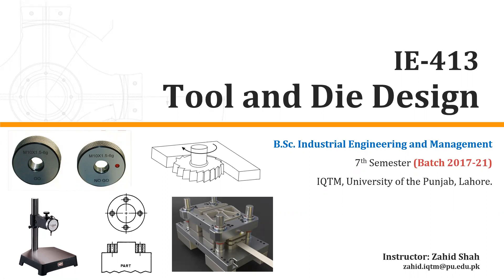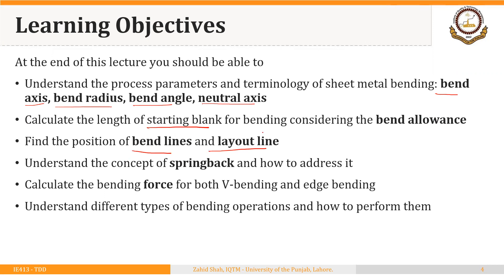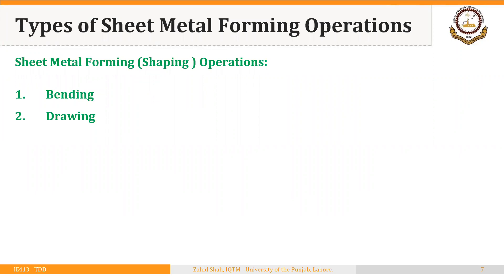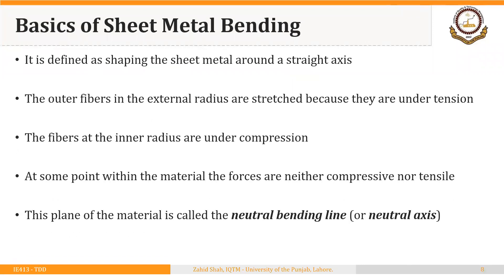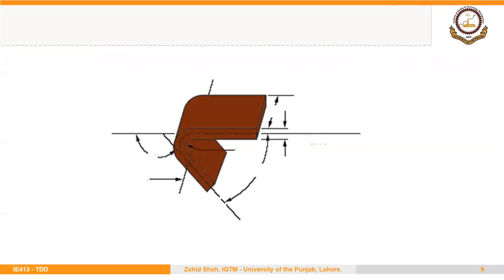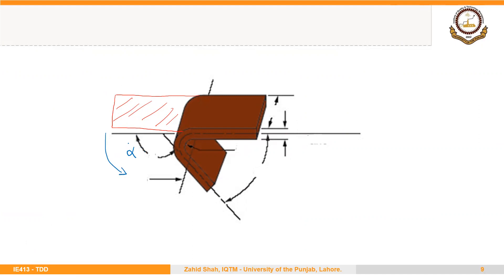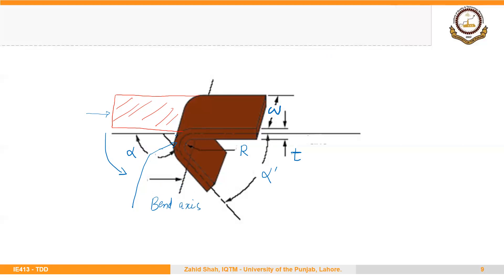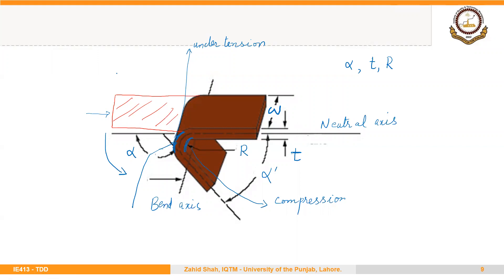03_03_P1 Terminology of a Sheet Metal Bent Part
Terminology of a sheet metal bent part: bend angle, bend radius, bend axis, bend allowance, etc.